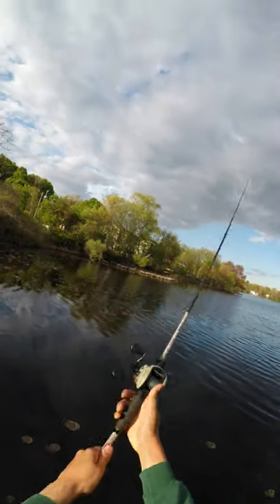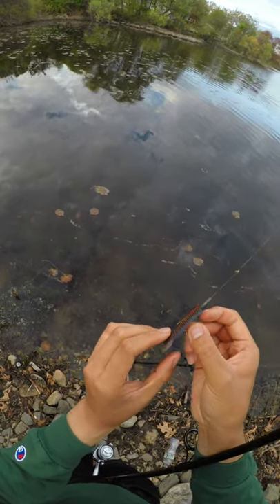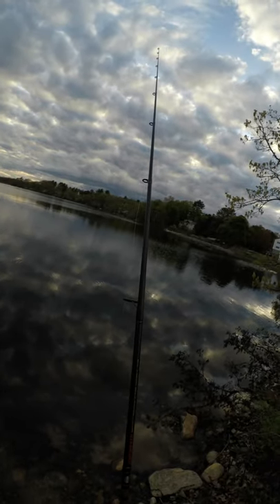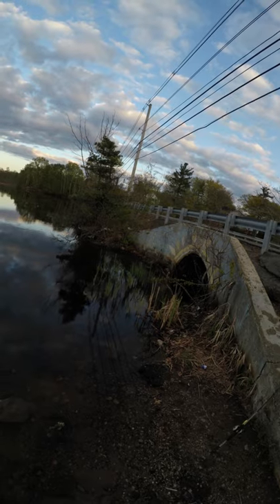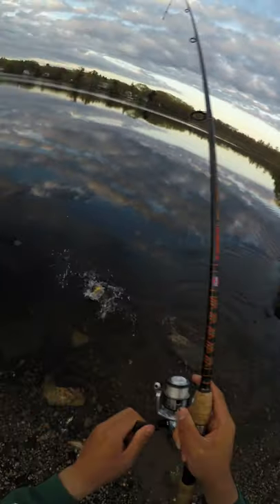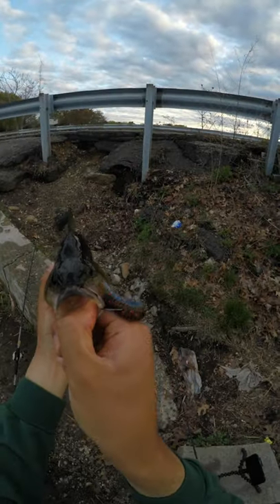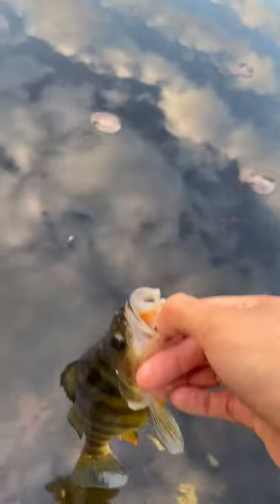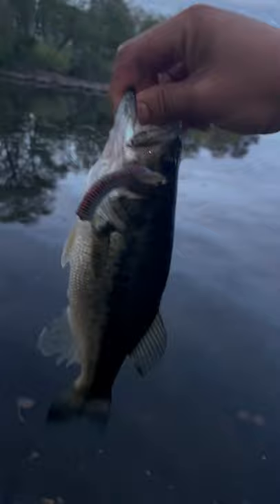10,000 Fish SUKOSHI BUG for After-Work Bass - Texas Rig (Massachusetts Spring Bank Fishing)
My go-to slow moving bait here in Massachusetts is the 10,000 Fish Sukoshi Bug on a Texas Rig. I love bank fishing in the Spring because the cover is just starting to come in and Largemouth Bass love to hide in them. People make the mistake of overworking bottom lures - I've hands down gotten the most hits during that 5 second pause when the bait is fluttering down the water column, or sitting on the bottom

FISHBRAIN: Tackle2thePeople